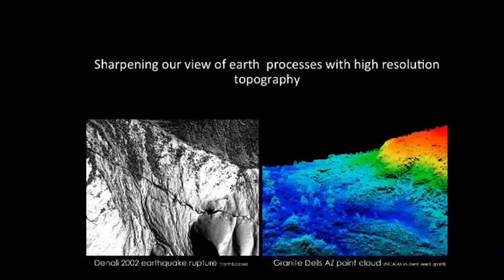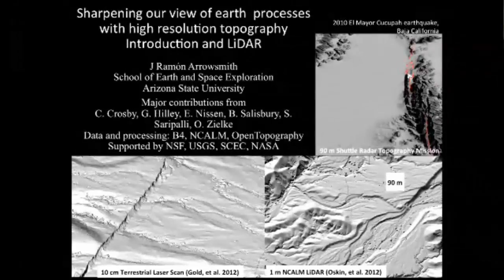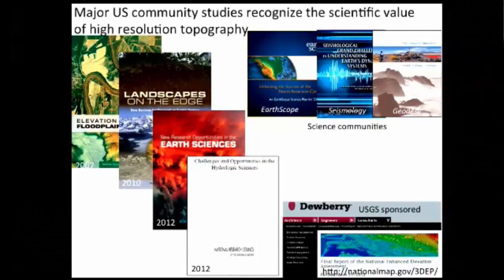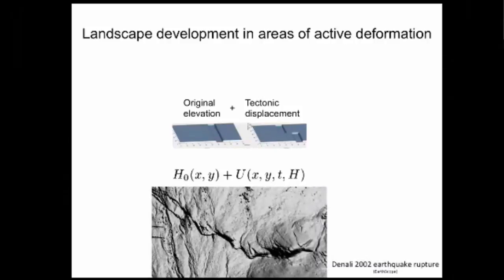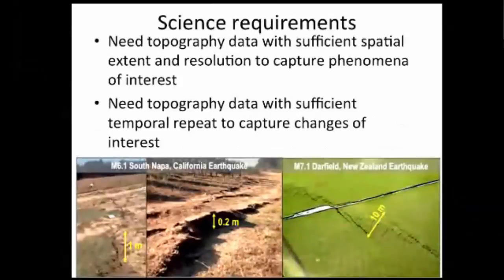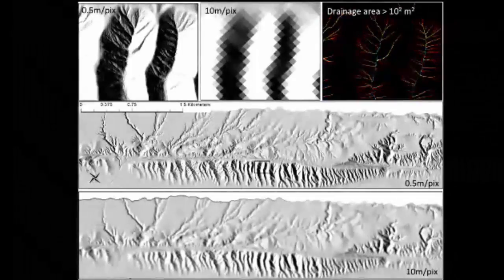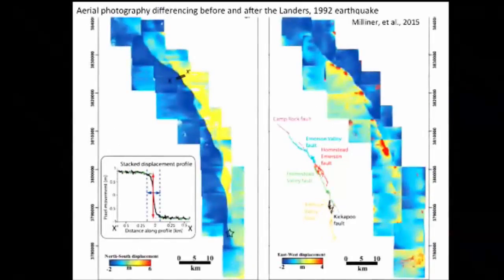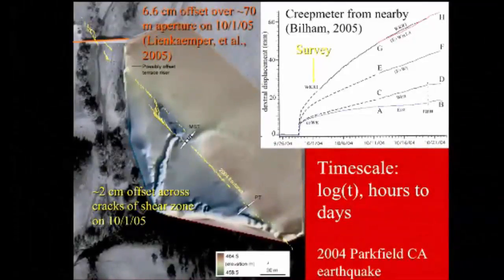Sharpening our view of earth processes with high resolution topography Part 1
Science motivations overview presented at the January 25, 2016 OpenTopography Workshop